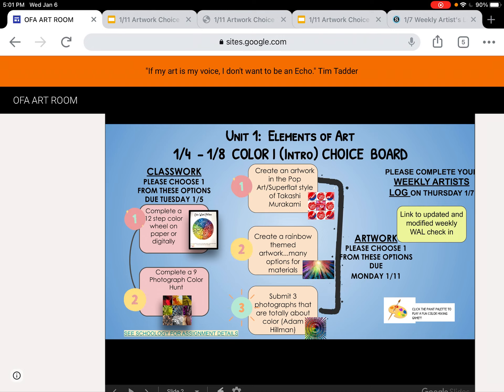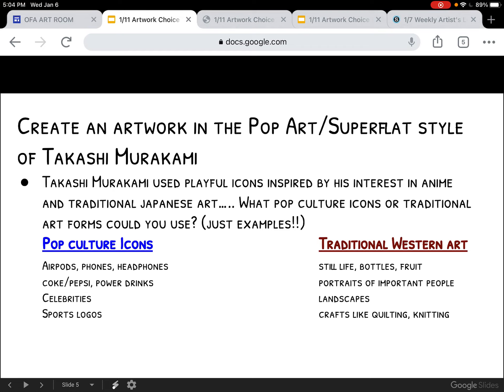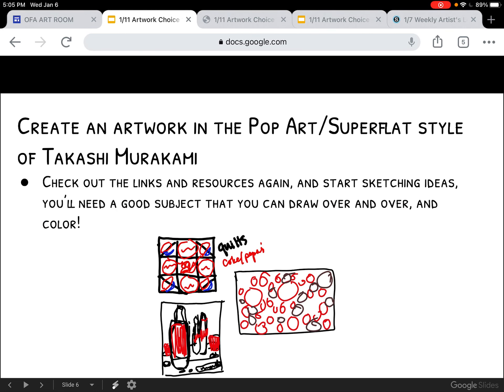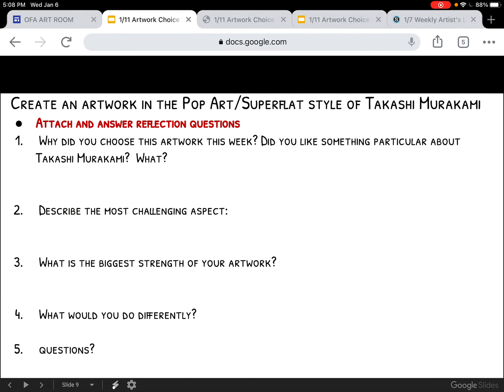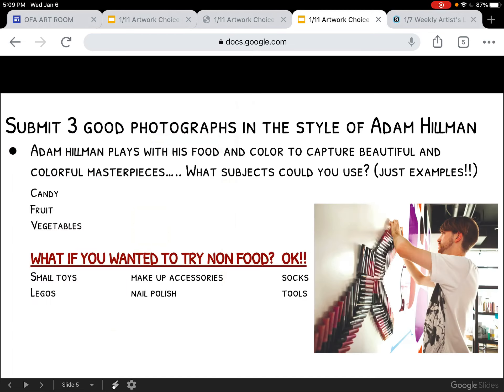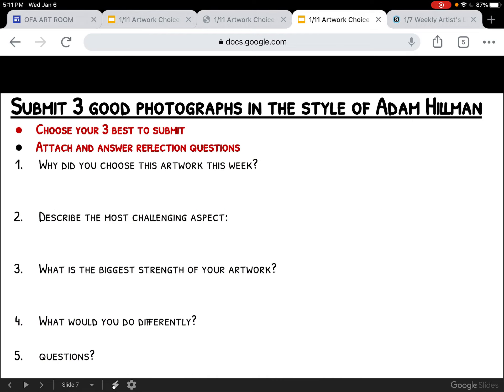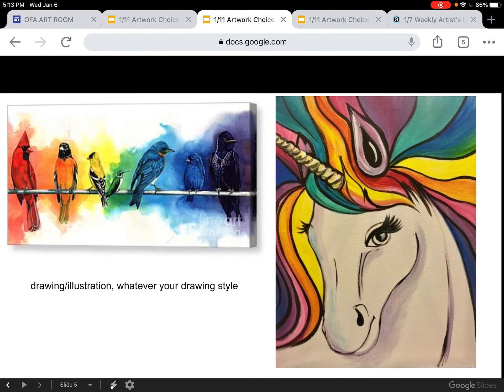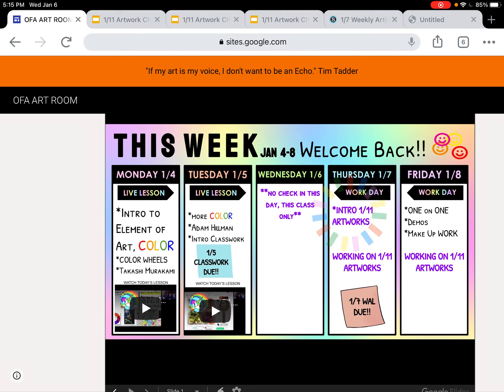1/7 Lesson: Intro 1/11 Artworks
Watch, then work! 1/7  due today, once you’ve worked on your 1/11 Artwork